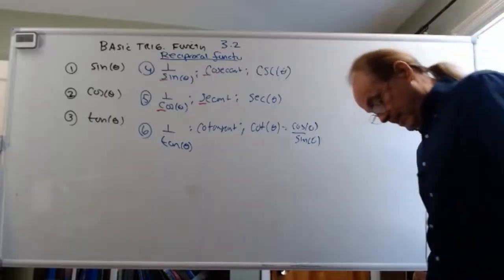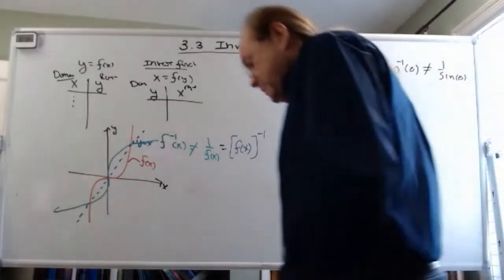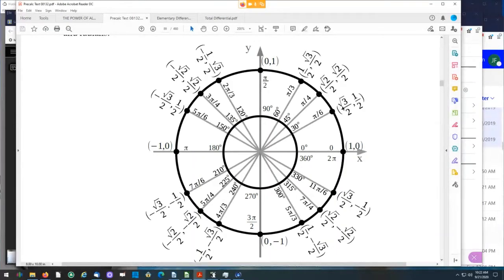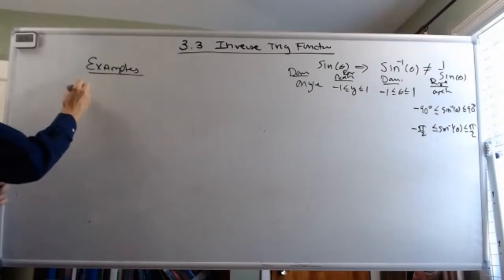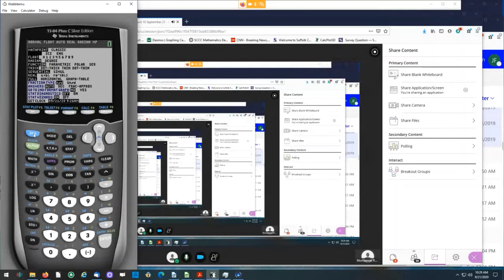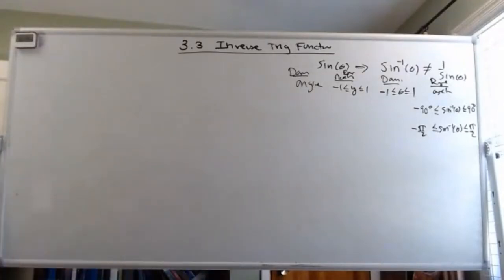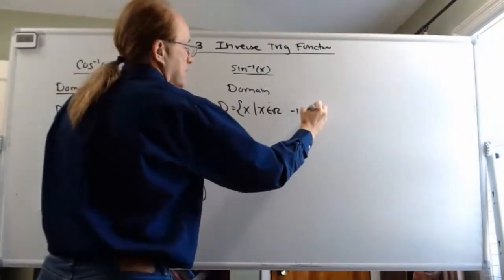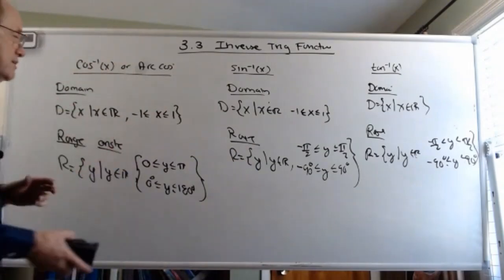MAT126 3 3